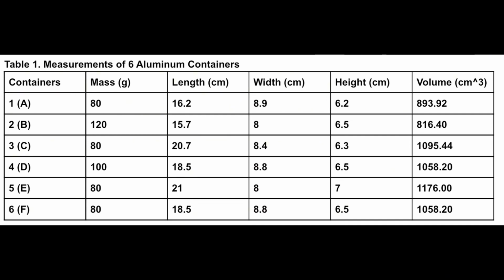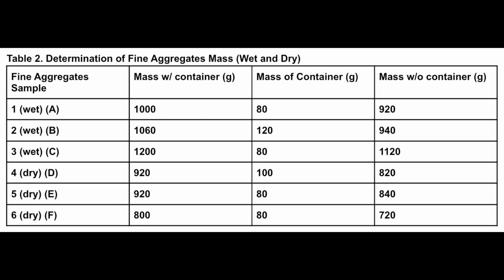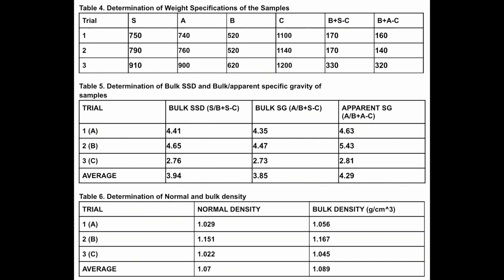XU CE14 - Sec B2 | Grp #5 | Exp #5: Reduction of Sample Size of Fine Aggregates by Quartering Method